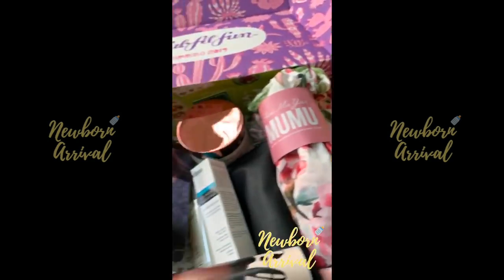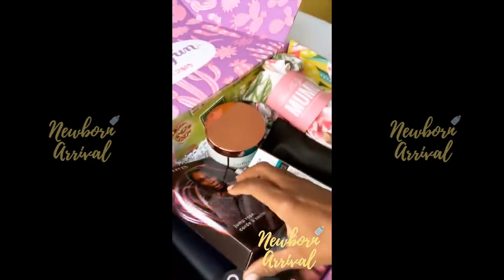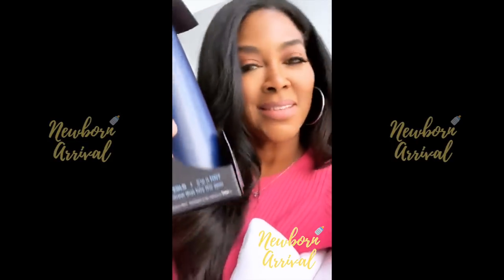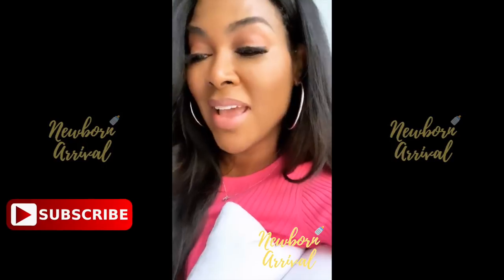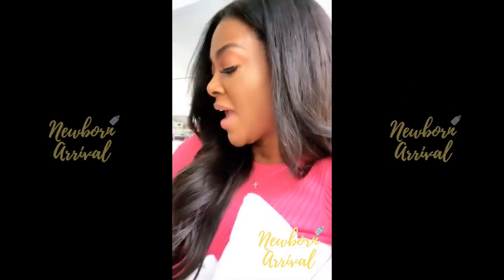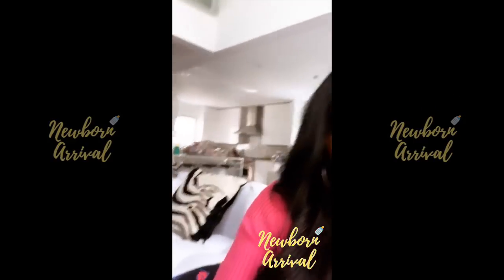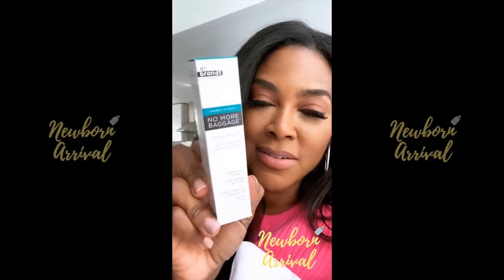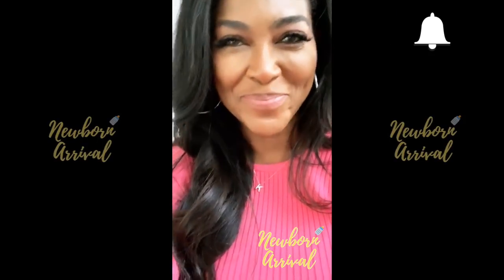Kenya Moore Gets Daughter Brooklyn's Opinion On The "Fab Fit Fun" Box!